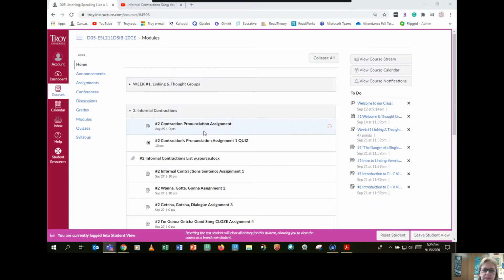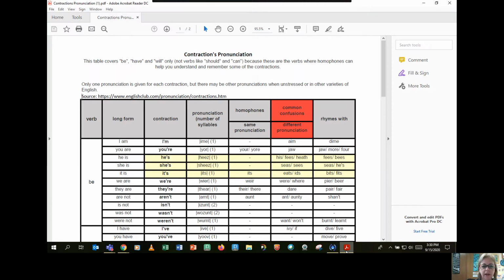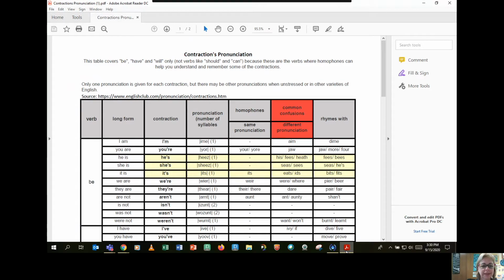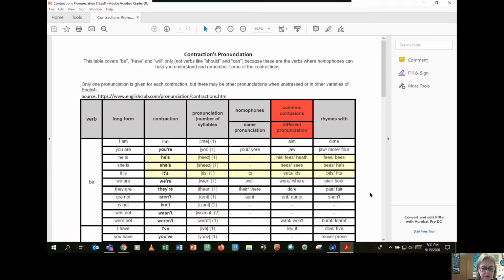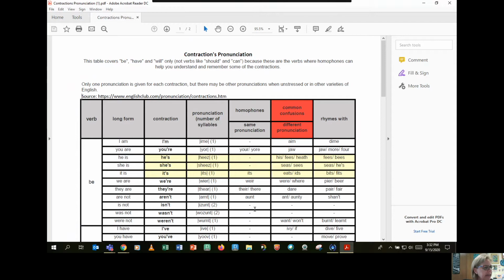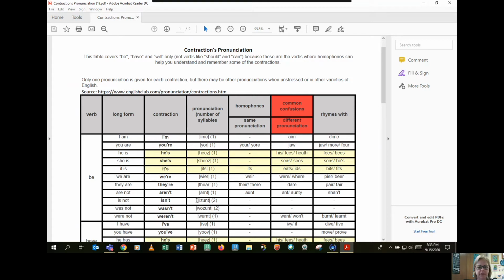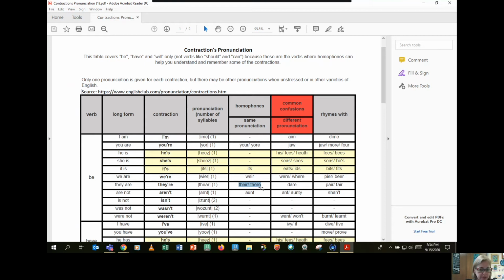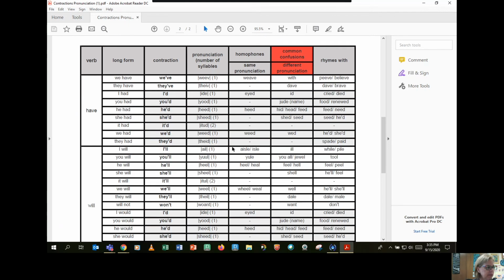#2 Informal Contractions Introduction Video